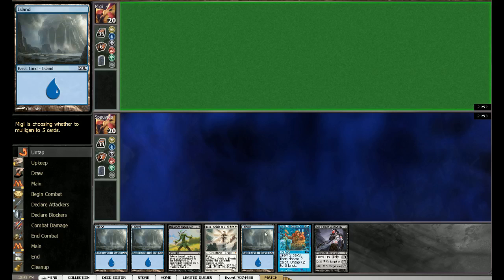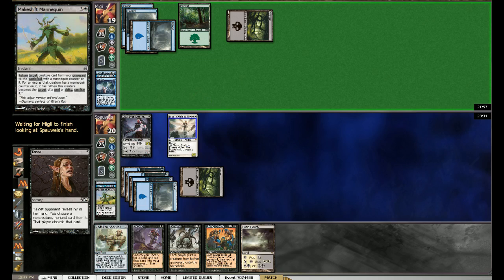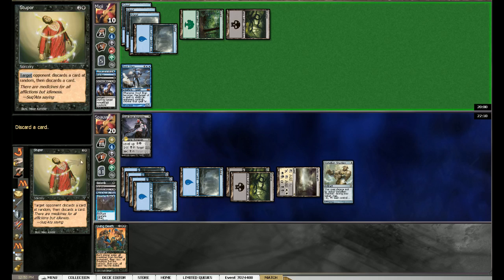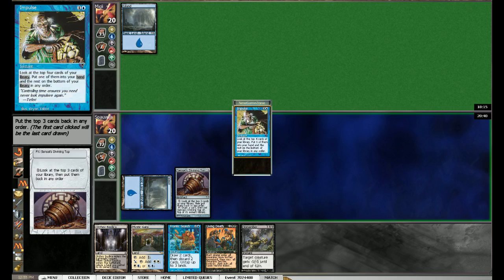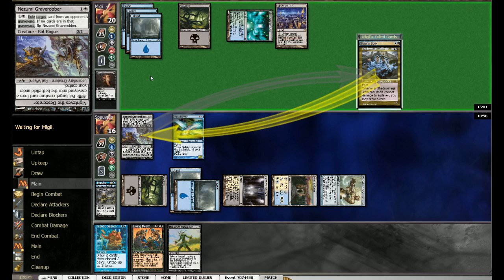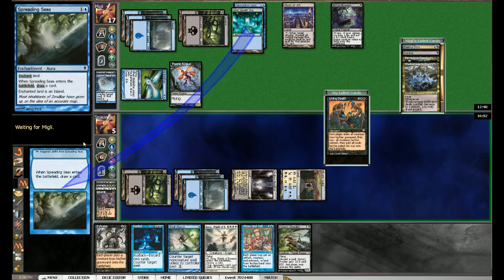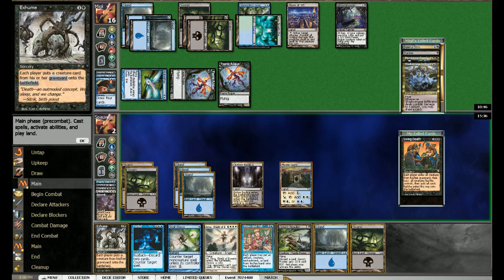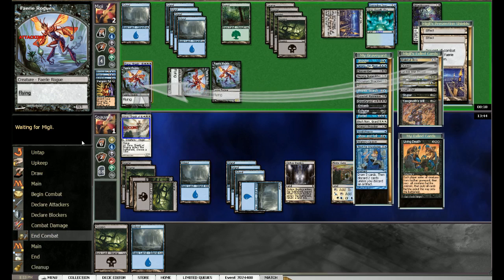M:tG - Cube Draft 35 - Round1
Pleased with the result but not sure about the building. Have enough discard, Entomb and reanimation spells. Probably should have had the Graverobber in the maindeck.

Recorded with Xsplit on MTGO.